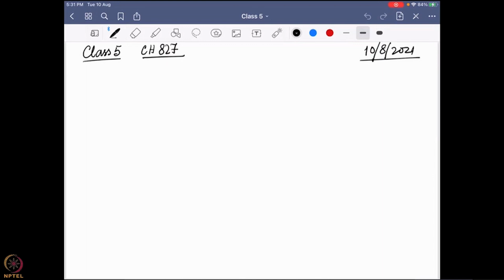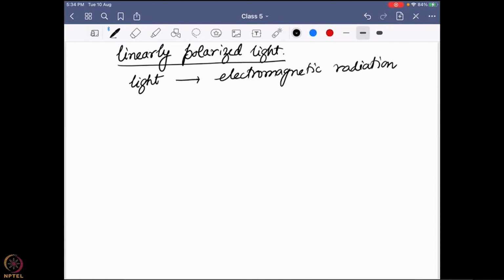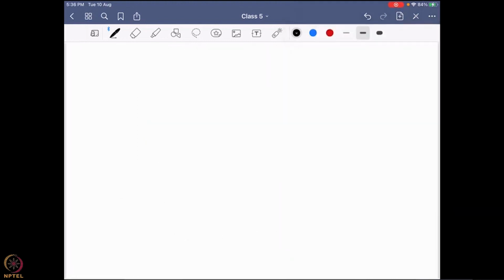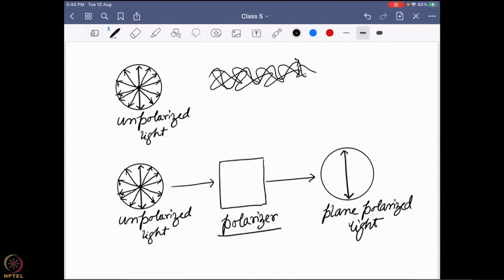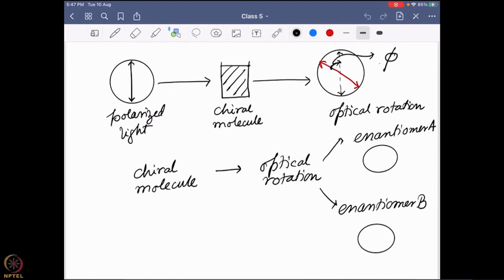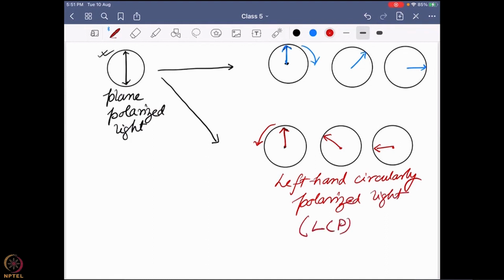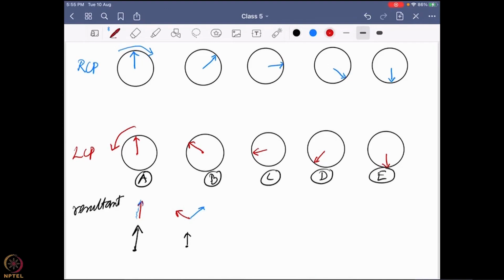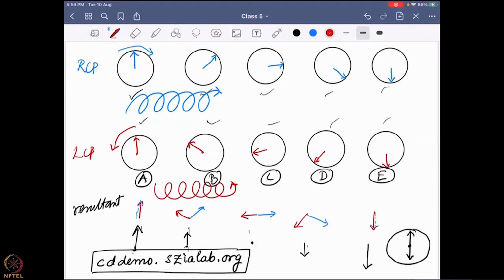The physical background of chiral response-III